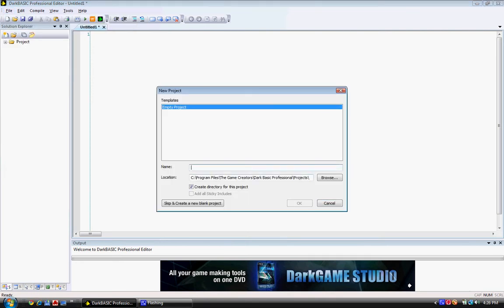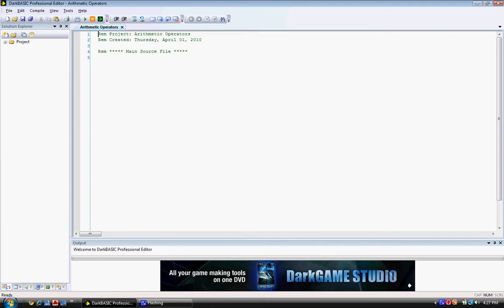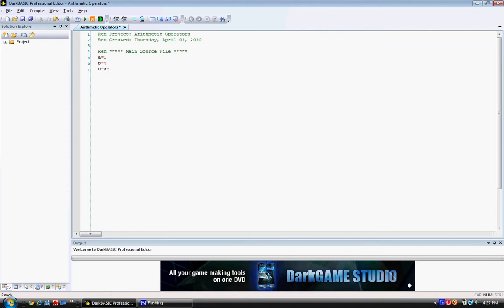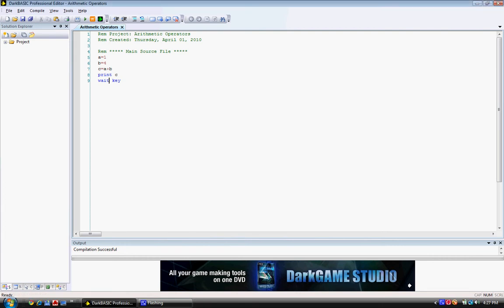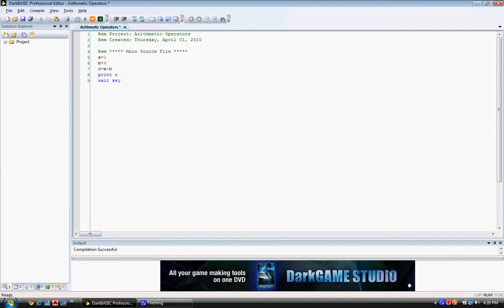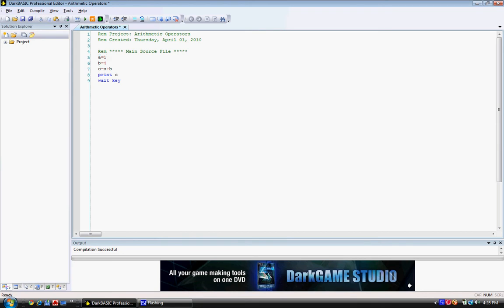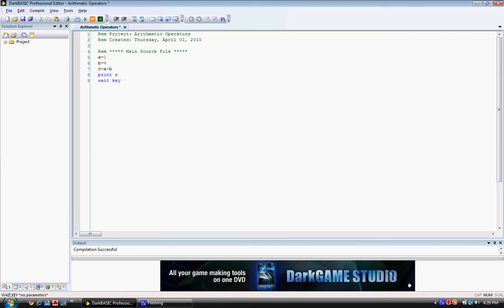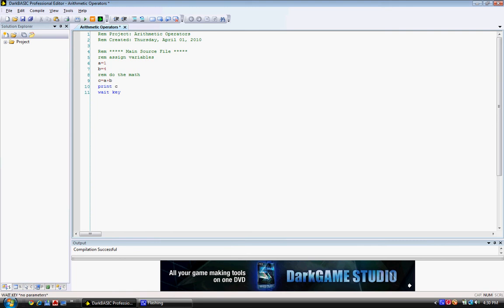Dark Basic Pro Tutorial - Arithmetic Operators 1/2 #5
This is the fifth video of the Dark Basic Professional tutorial series.  In this video you will learn how to do some math!  Exciting!